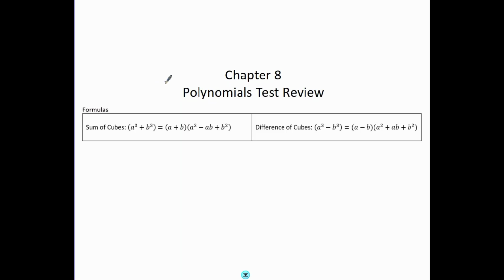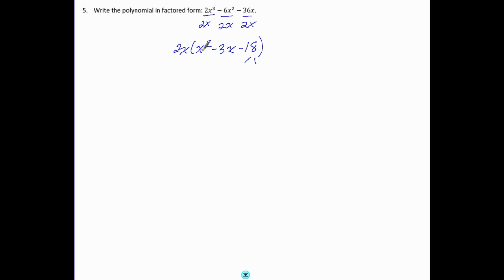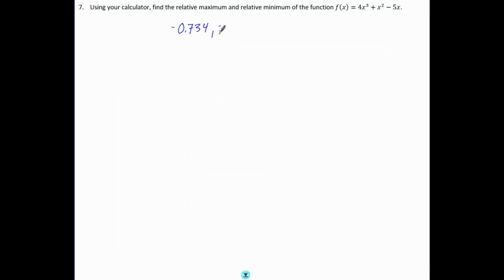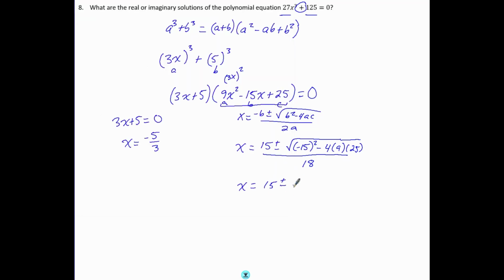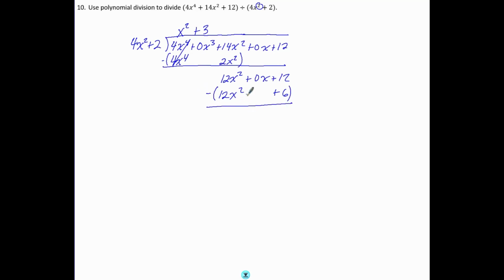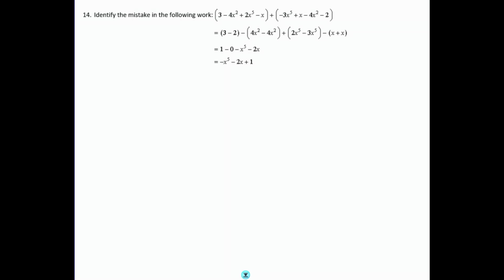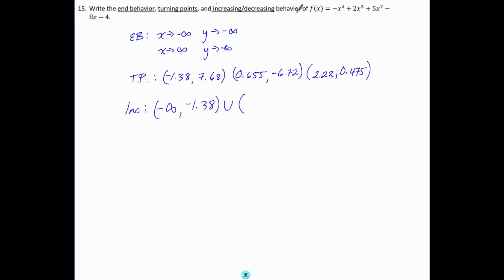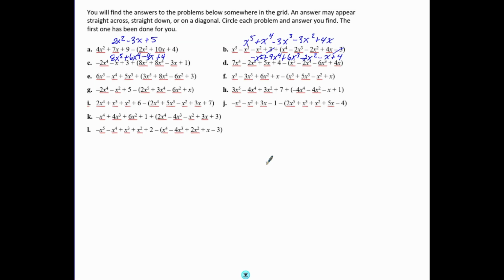Chapter 8 Polynomials Review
A walk through of the review for the Chapter 8 Polynomials Test. Let me know if you have any questions!